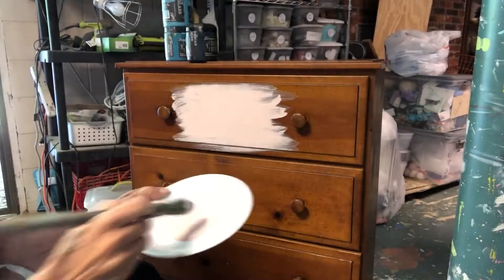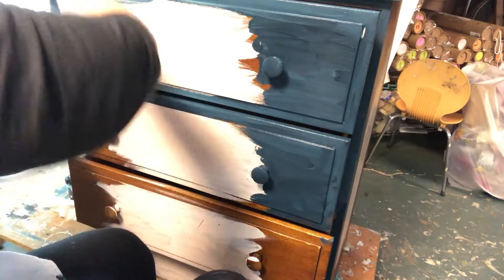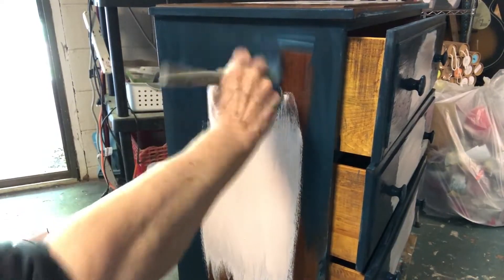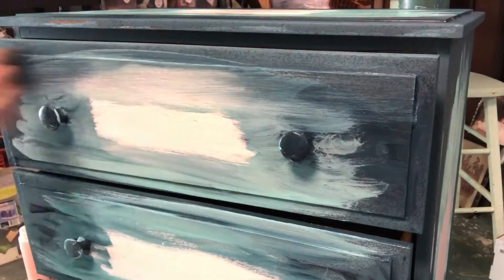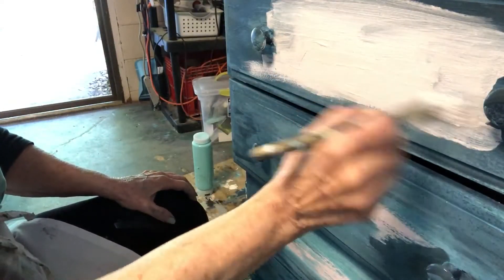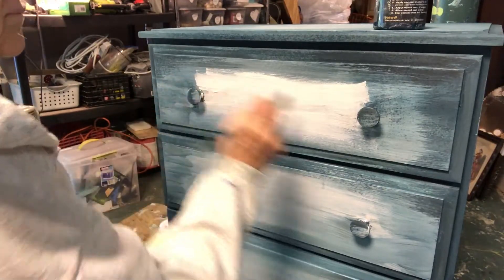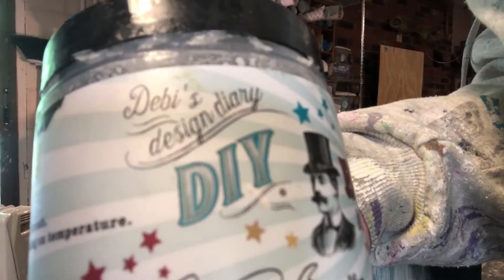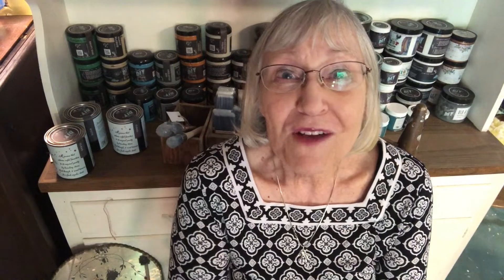HOW TO BLEND PAINT AND ADD TRANSFERS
In this week's video I show you how to blend 4 colors of Debi's Design Diary Paint and then add Iron Orchid Designs Transfers. Find out how I just don't quit until I get an idea out of my head and onto a piece of furniture.

Products used in this video can all be purchased on my

For this dresser I used Petticoat Pink, Bohemian Blue, Old 57, Bead Board and Big Top. I also used Fronds Botanicals and the birds and frog from Entomology transfers.

Paint also available at the Picket Fence Antiques & More in Newton, NC and
IOD at Just Around the Corner in Lincolnton, NC.